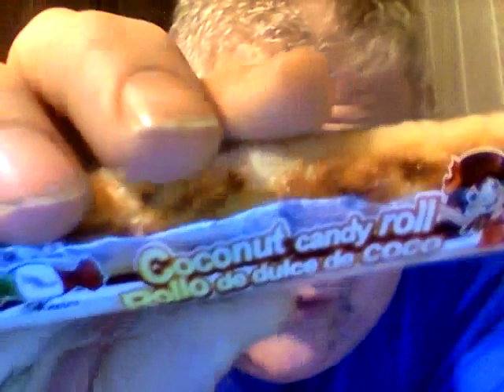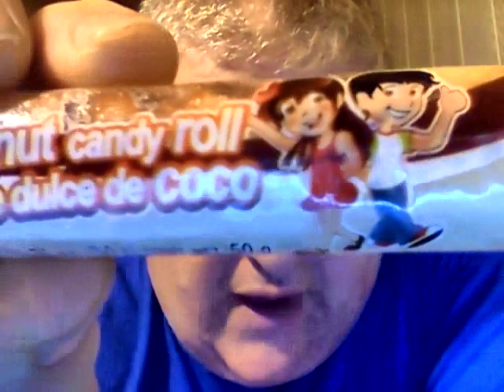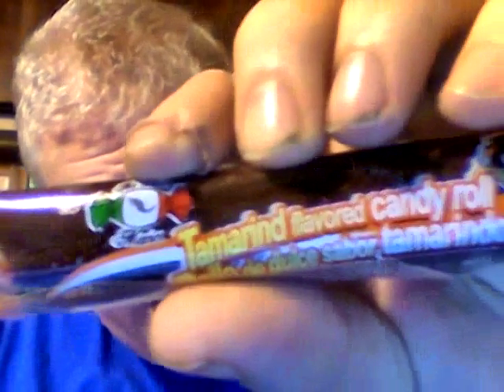Tamarind flavored candy roll VS Coconut candy roll (New Mexico food war)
So which candy roll will win in this food war?